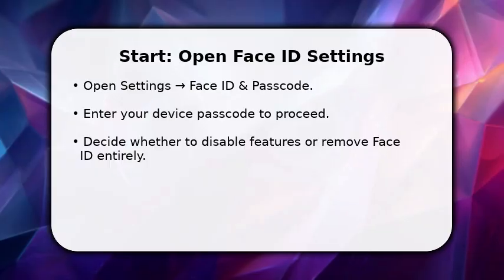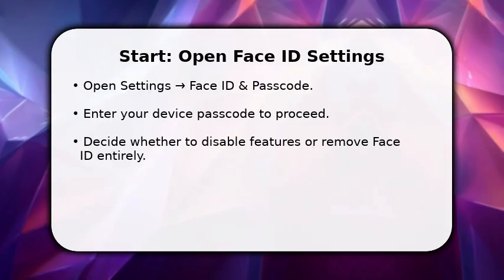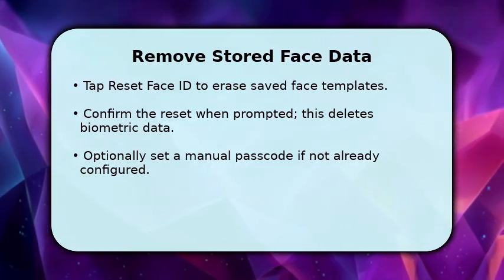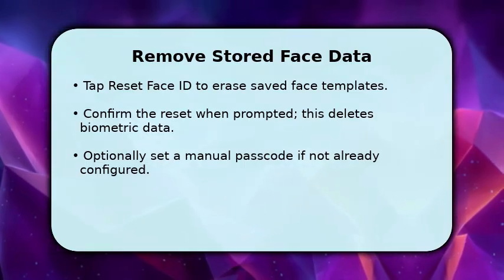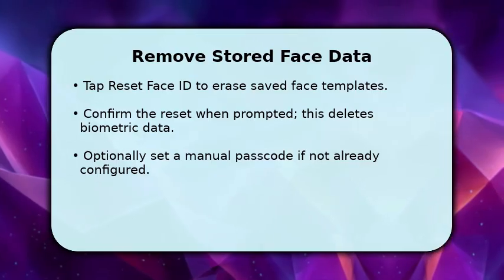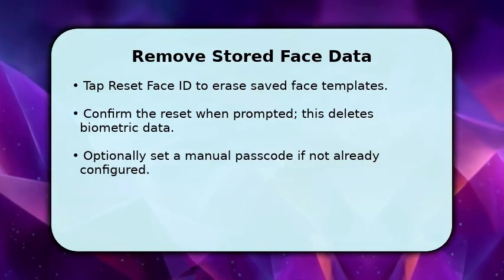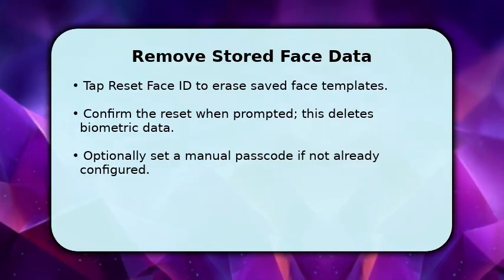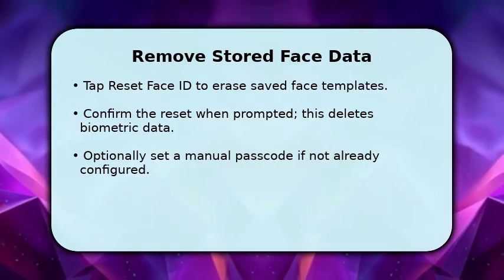How to Disable Face Id Iphone Xr - Full Guide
Discover the step-bymediate guide to disabling Face ID on iPhone XR. This video covers essential tips and tricks for users who need alternative unlock methods or are experiencing issues with facial recognition.

Face ID, iPhone XR, disable Face ID, alternative lock method, facial recognition problems, unlock iPhone without face id, troubleshooting Apple devices, technical guide for iPhone users, disabling biometric security on iOS, how to bypass facial authentication